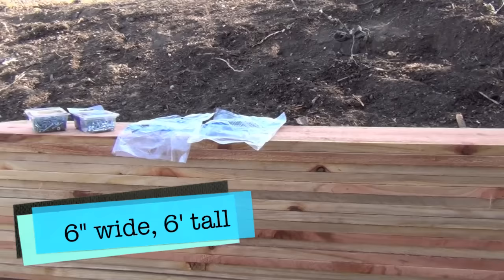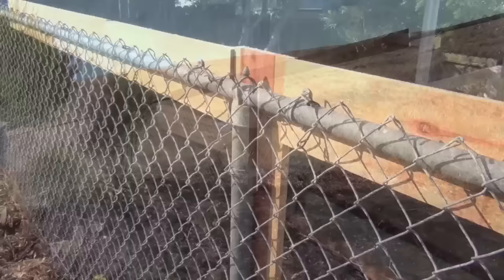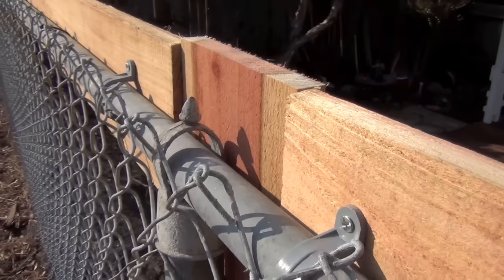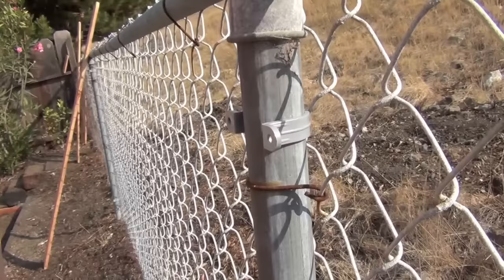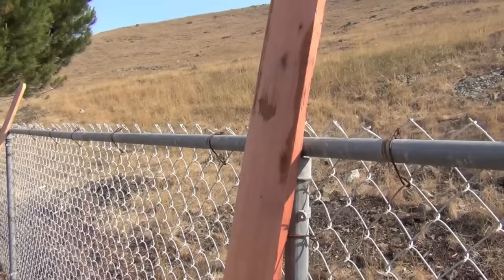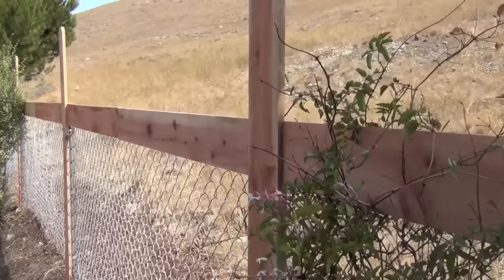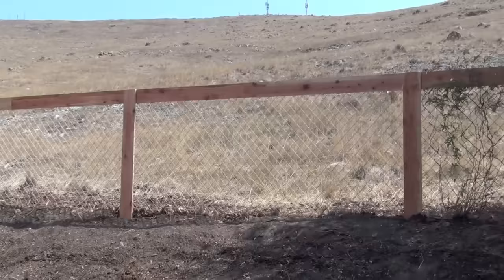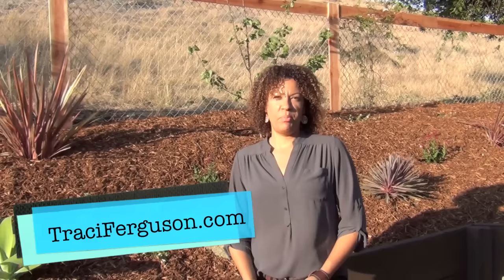Home Improvement Tip! Fast and Affordable Fence Trick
Traci Ferguson shares a clever DIY fence improvement tip. If you have a rental property or home that has an less that attractive chain link fence around the yard, this is a fantastic real estate upgrade that takes very little time, effort or money. There are many more Real Estate Made Simple Tips coming.

For more information about Traci as your highly qualified Central Coast Real Estate Expert, please contact her

For any real estate needs, Traci is a top professional with a real background in homes. She has an architecture degree, is a LEED AP, ecoBroker and had a career in architecture and design. Traci is a smart choice as your realtor.